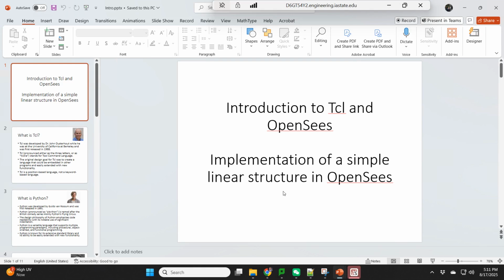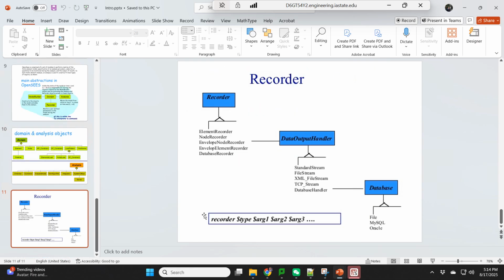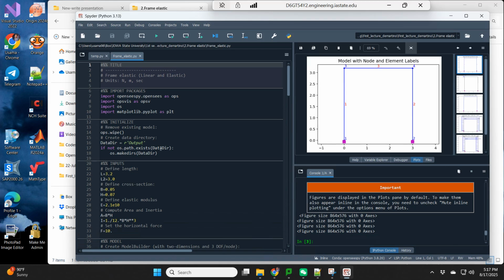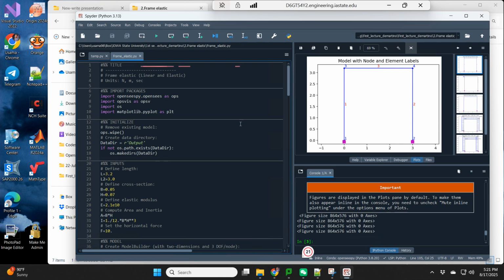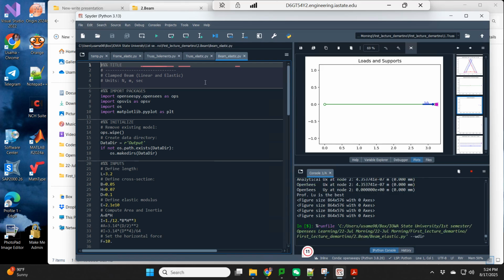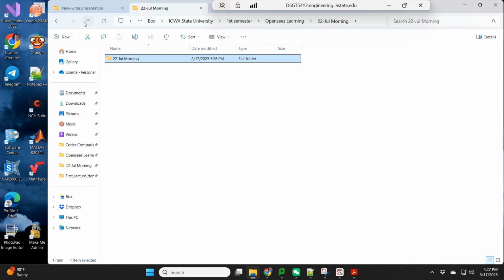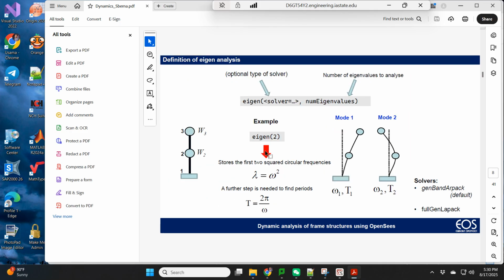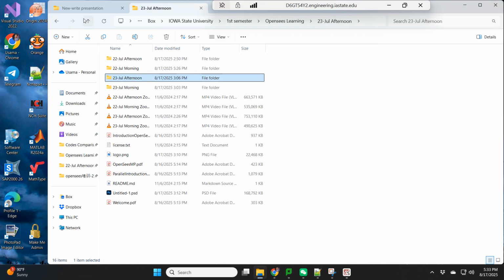Full Crash Course for OpenSees with Python: 2D & 3D Structural Modeling, Frames, Soil & 3D Analysis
This comprehensive course is designed to take you from the basics to advanced applications of OpenSees with Python integration. Whether you are a beginner or an experienced researcher, this crash course covers everything you need to confidently build and analyze structural models.

What you’ll learn in this course:
✔️ Fundamentals of OpenSees & Python workflow
✔️ 2D frame modeling and structural analysis
✔️ 3D structural modeling with soil–structure interaction
✔️ Dynamic analysis: modal, nonlinear, and time-history methods
✔️ Practical examples for research and professional projects